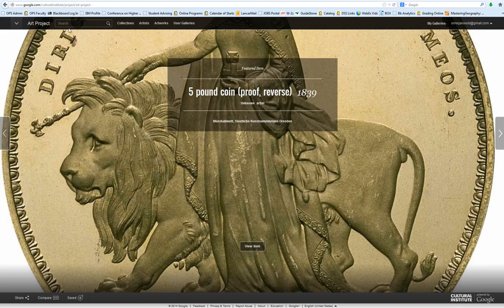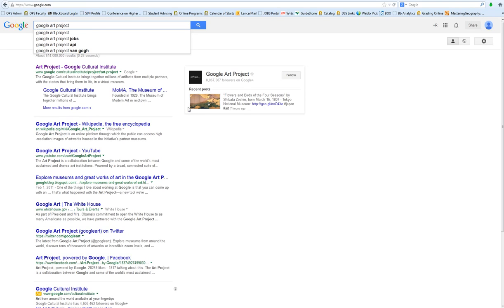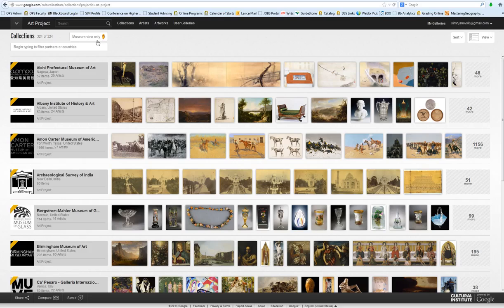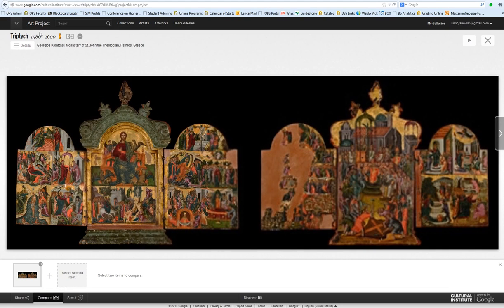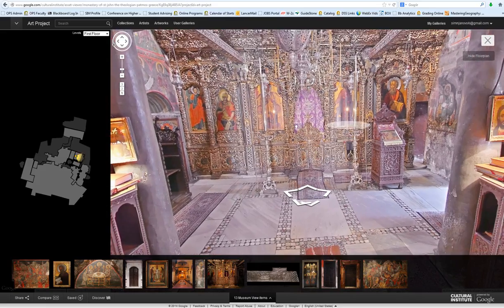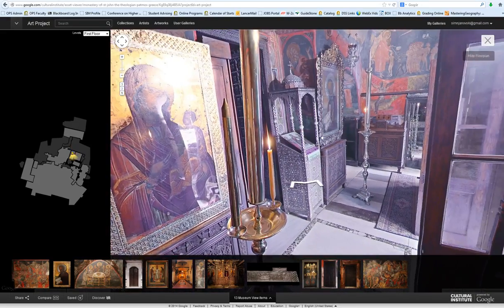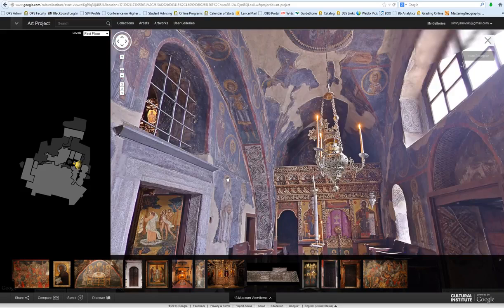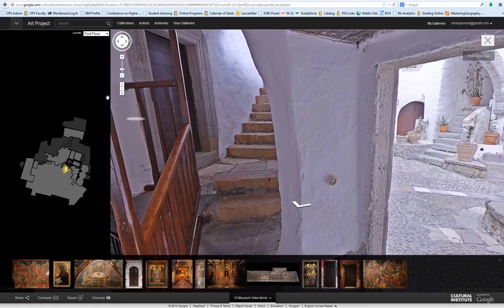Google Art Project Tutorial Simnjanovski Download2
Professional Captions Added